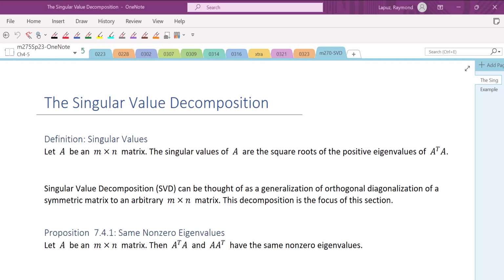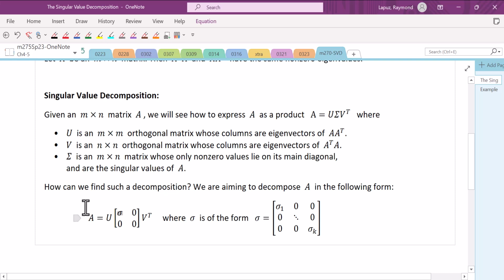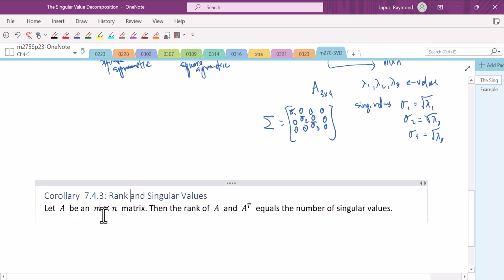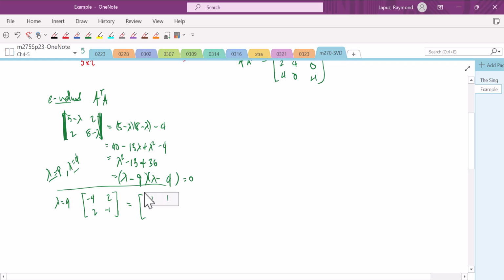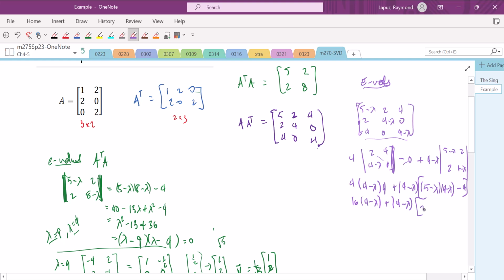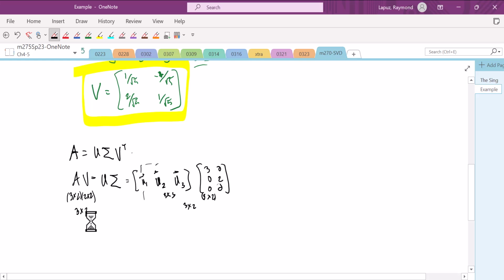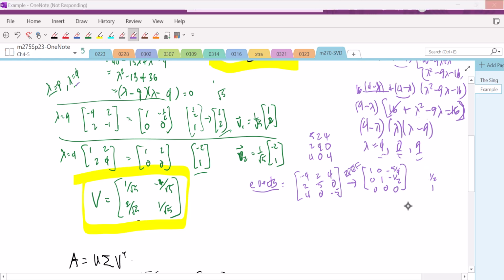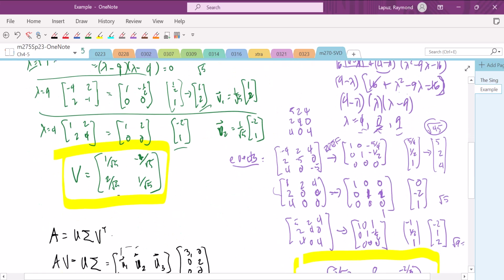m270 svd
Linear Algebra